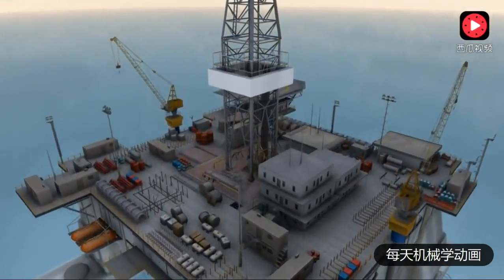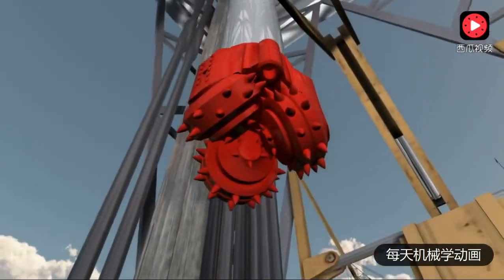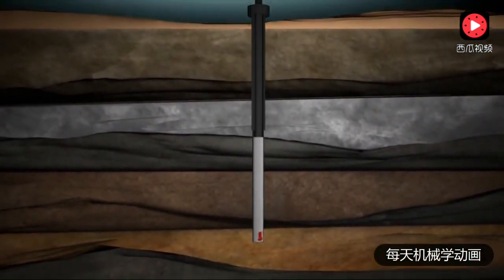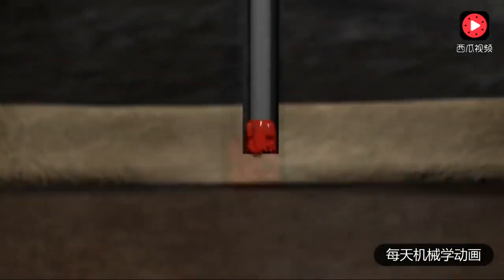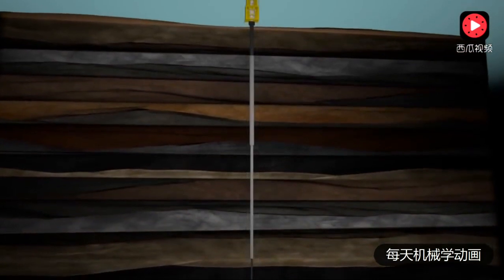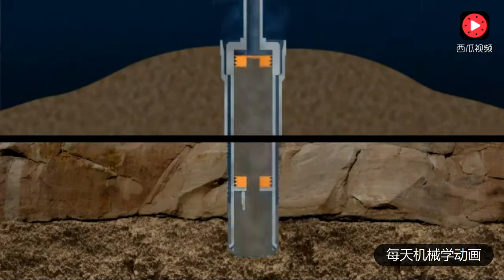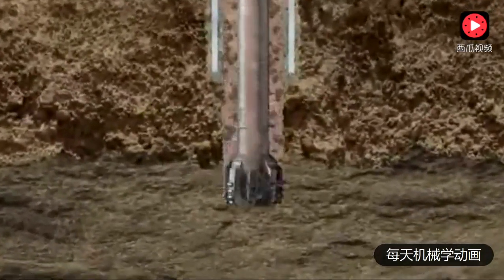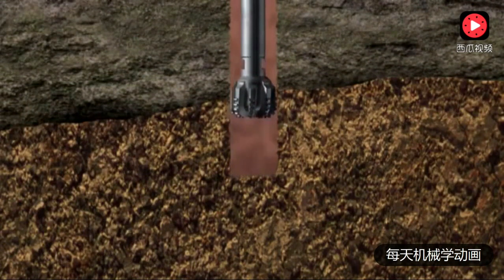How A 9000 Feet Gas Oil Well is Drilled, Perfect Animation 3D Video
Amazing 3D video to show how a gas&oil well is drilled. It tells us how our genuis hunman get energy from deep our earth。9000 feet below sea.